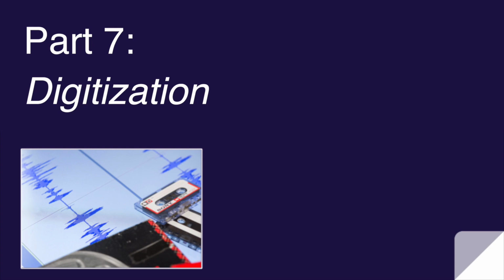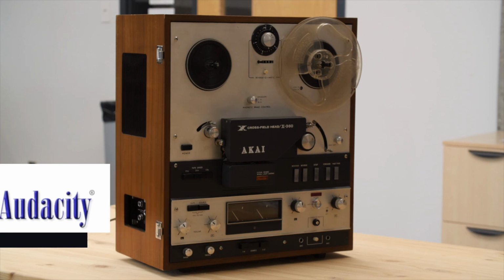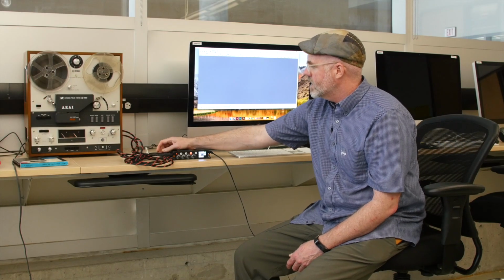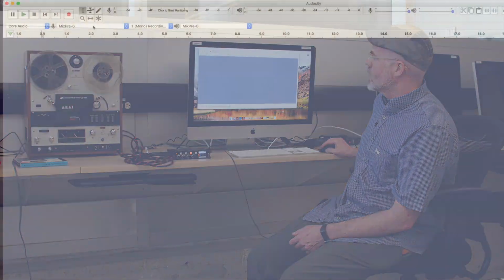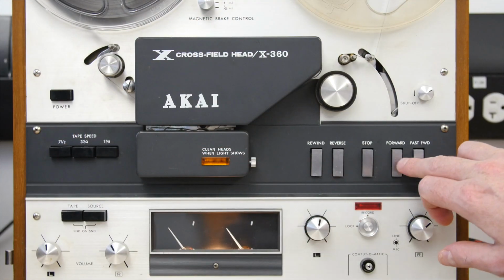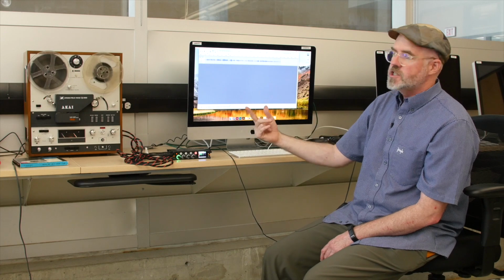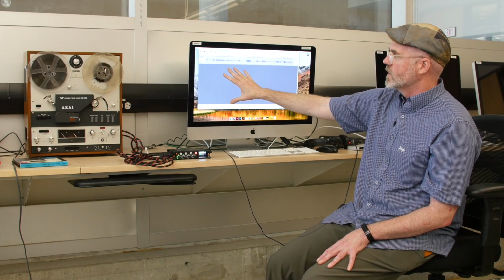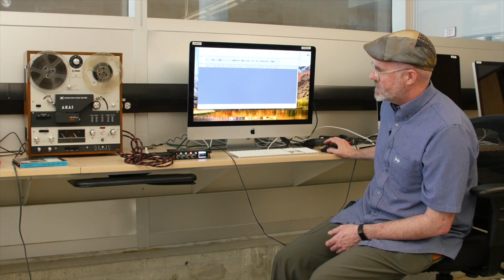Part 7: Digitization